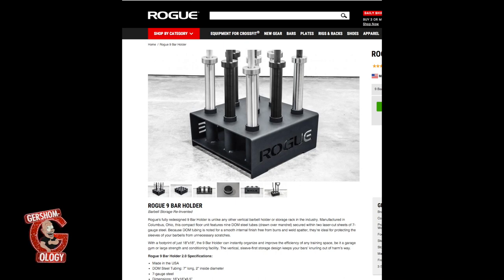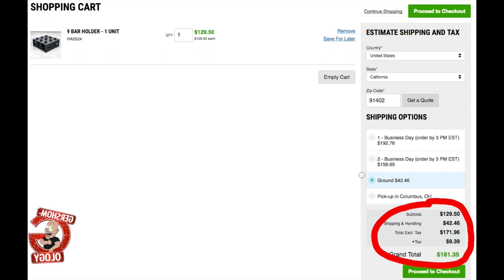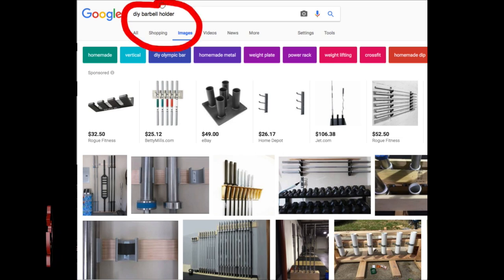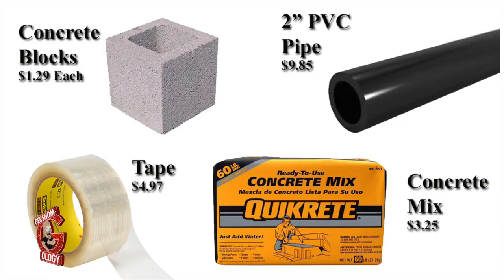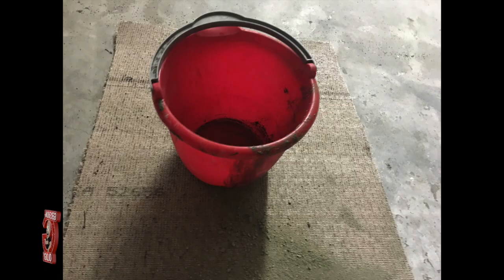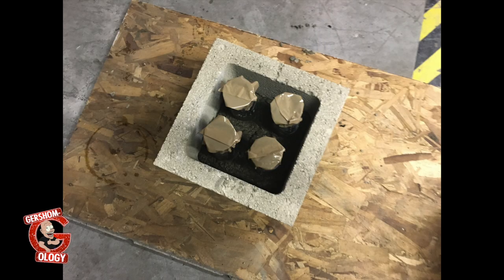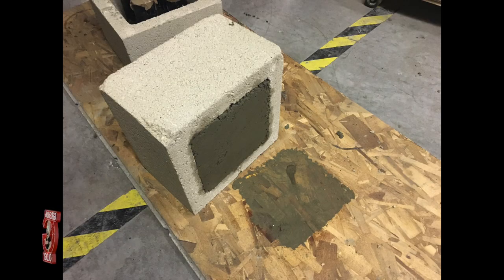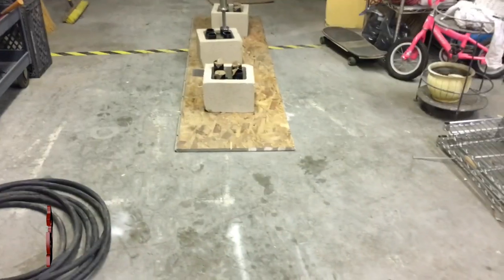DIY Barbell Holder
This is my Do It Yourself (DIY) version of a Barbell Holder. It works great. It holds up my olympic barbells easily. The only thing i would have done differently if I made these again would be to make sure the pvc pipe pieces were strictly vertical this time. The ones in the video have the pvc pipes a little off center, but they still work. but when i put a long barbell in there, it leans a little to the side (but very sturdy due to the concrete). Good luck!